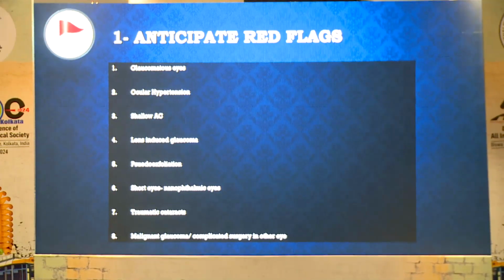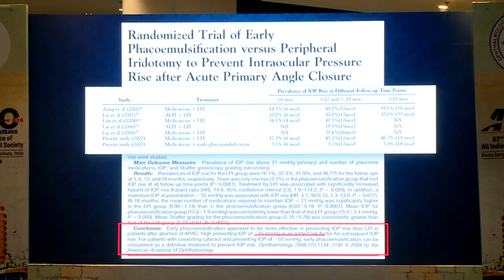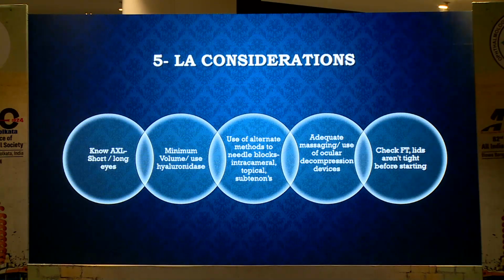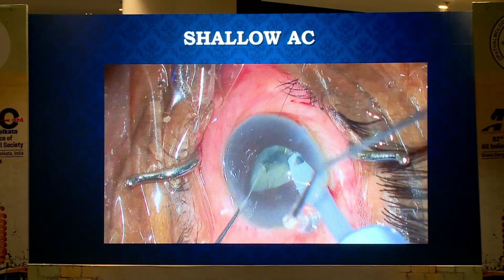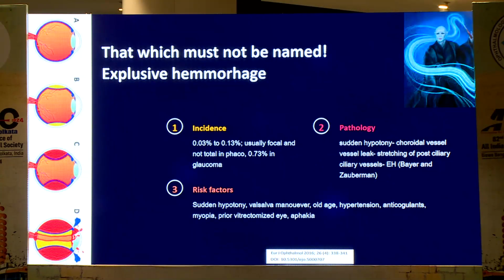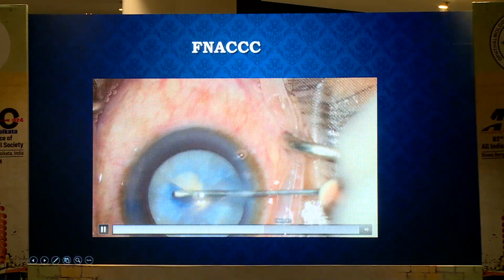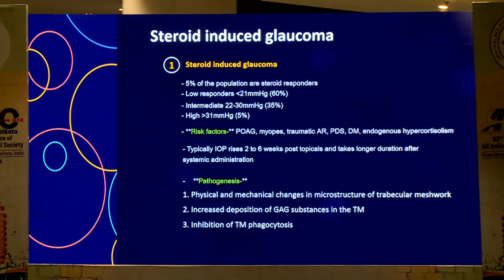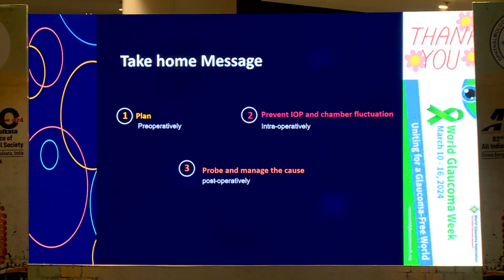AIOC2024 IC556 Topic Dr Nagalekshmi S V IOP Spike How to control Before, during and after phaco